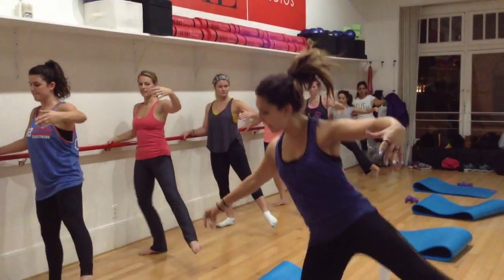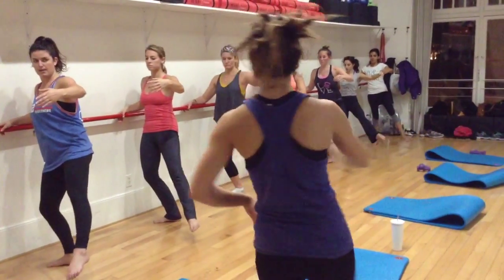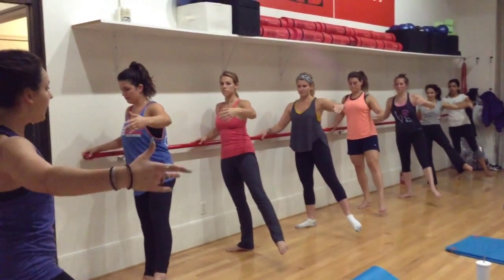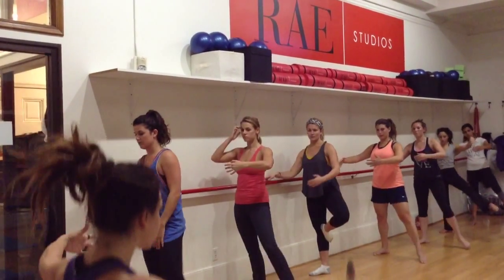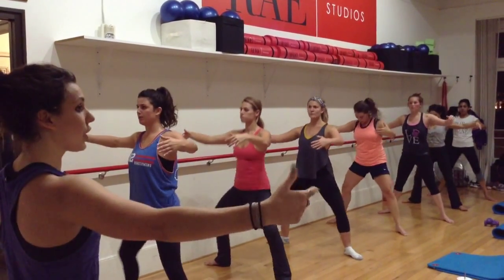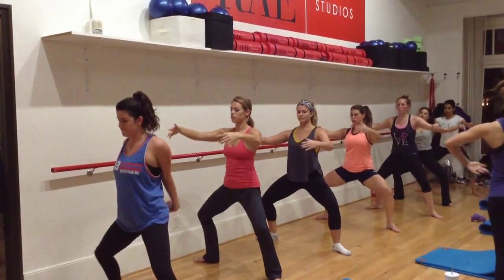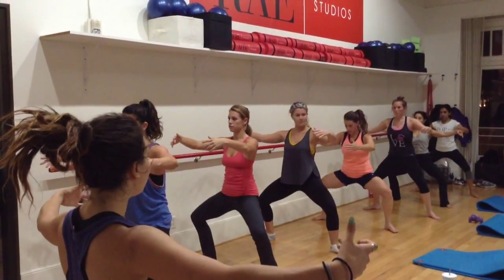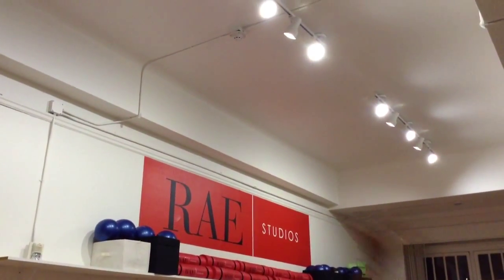RAE Studios | Barre with Libby Miga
RAE Studios | Barre with Libby Miga (All Levels)

Monday's: 5:30pm